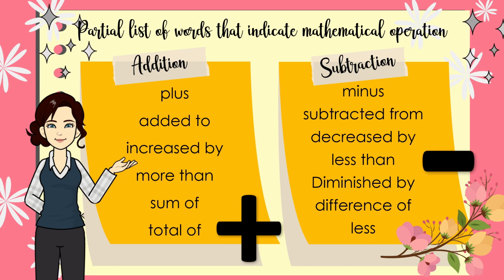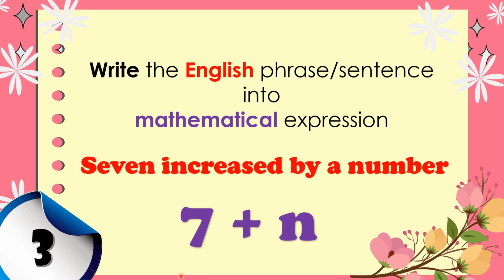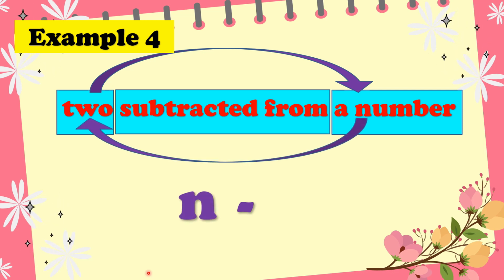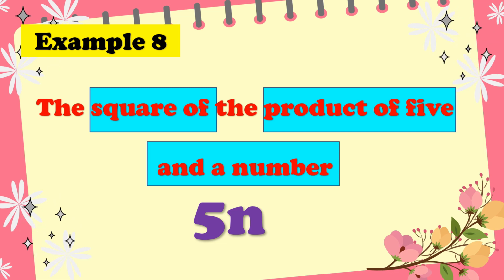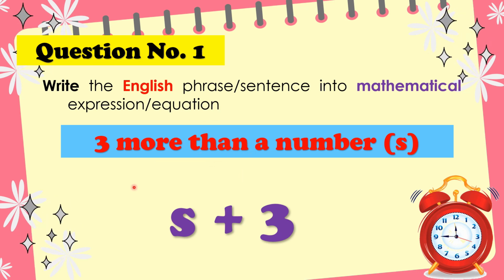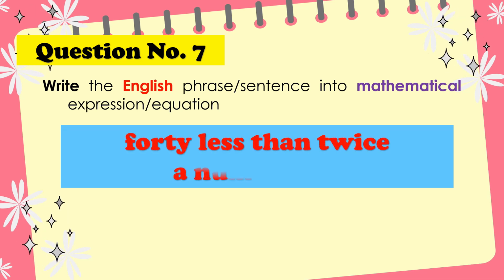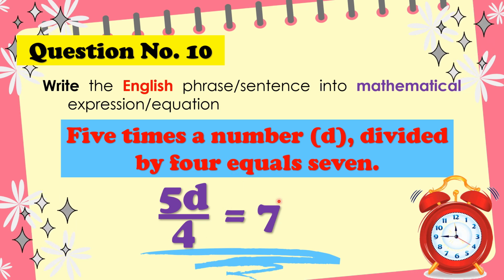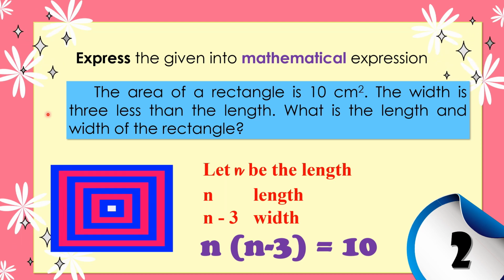Translating English Phrases Into Mathematical Expressions - Mathematics 7 Quarter 2 Week 3 Part 1